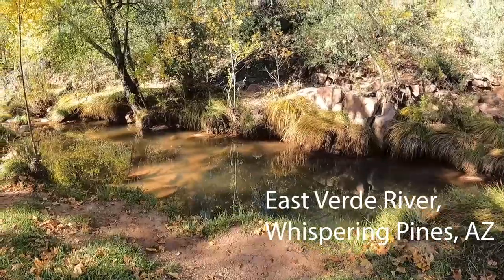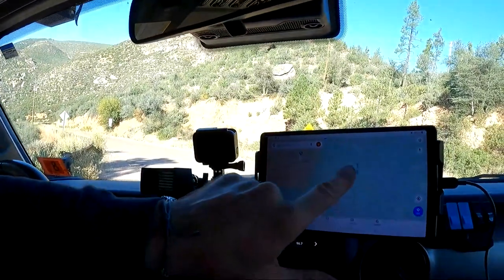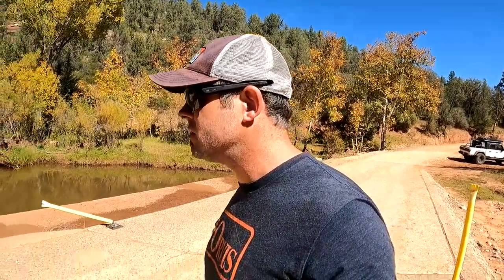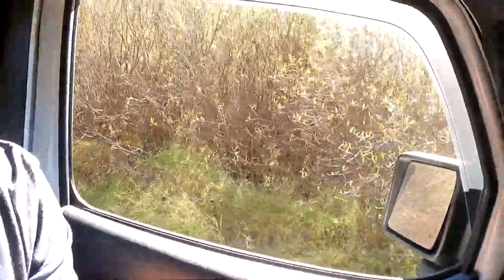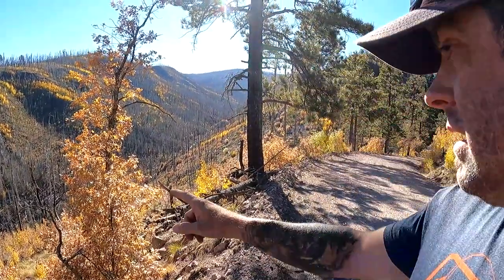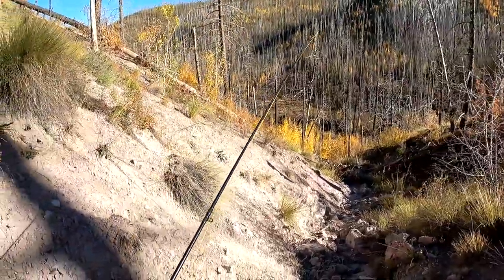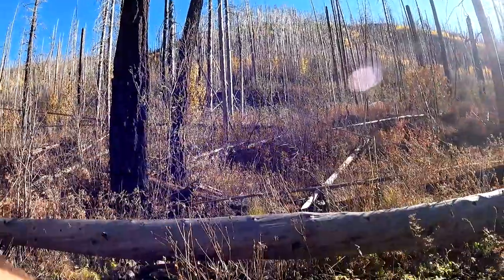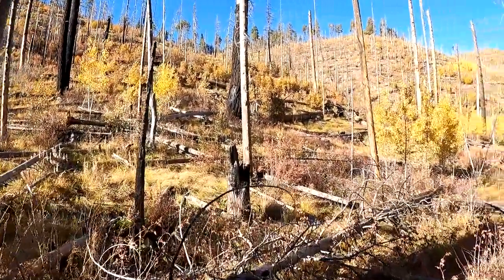Fly-fishing for Gila Trout in New Mexico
I start a search for a species of trout that i've never seen before, the illusive Gila Trout. The search begins in Arizona and takes me into the mountains in New Mexico. Driving through another ghost mining town in Mogollon, I look for these trout in the mountains in Willow Creek area. After, I head into Gila National Forest to find out more truth about where these trout are located.